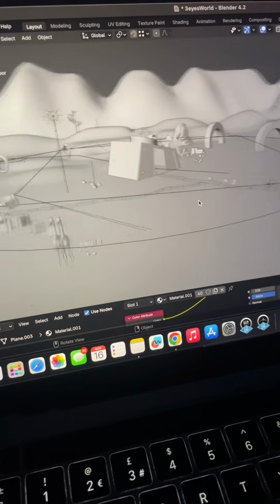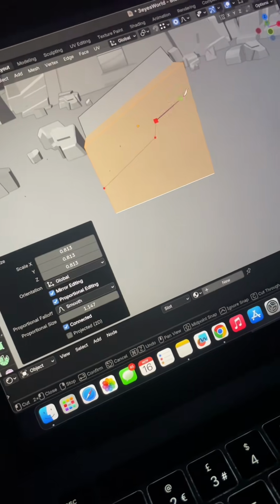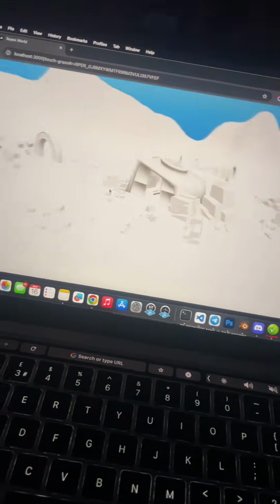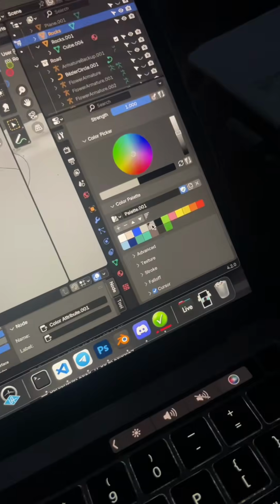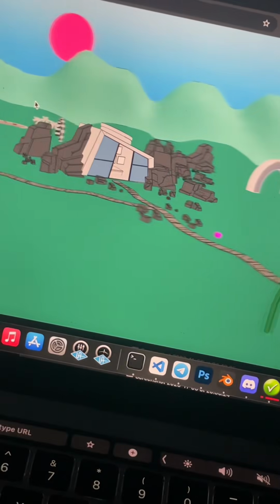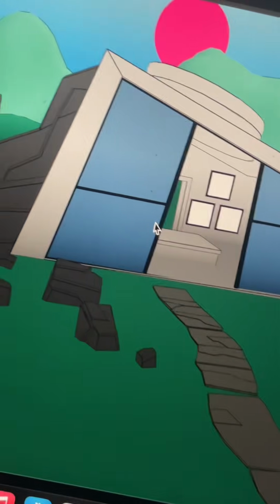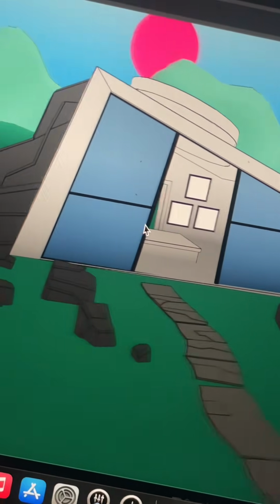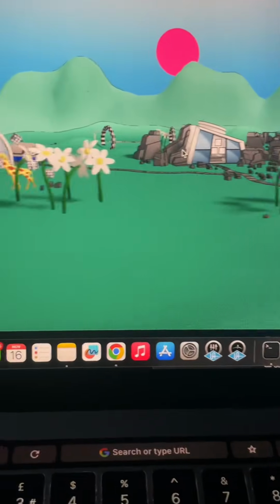How I made a 3D scene in blender and turned it into an interactive 3D website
How I made a 3D scene in blender and turned it into an interactive 3D website. For this step im building out the scene and creating a custom material which uses vertex colours and pipes in a bit of extra pizazz via a shader. .